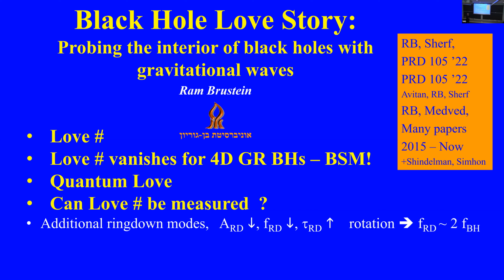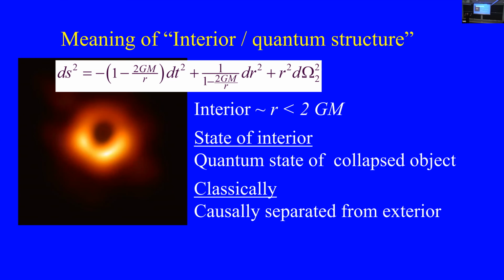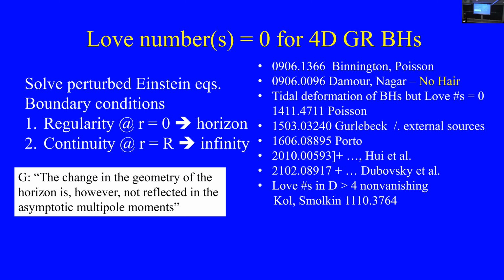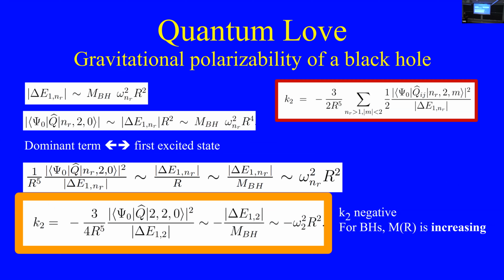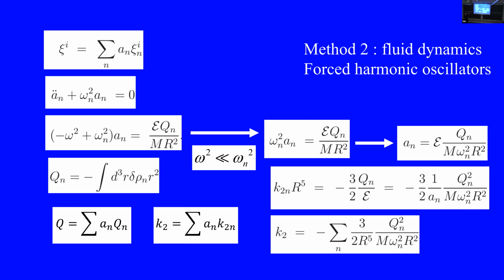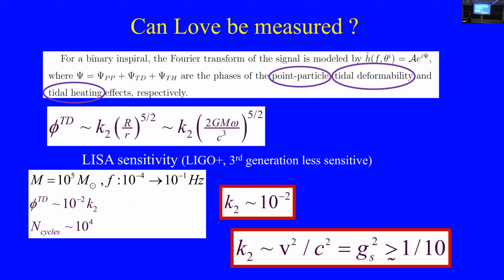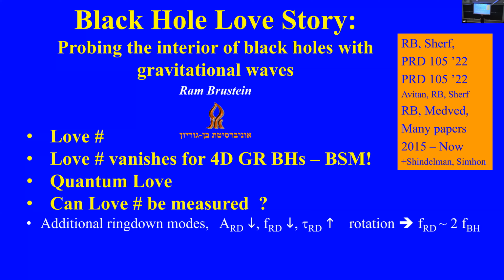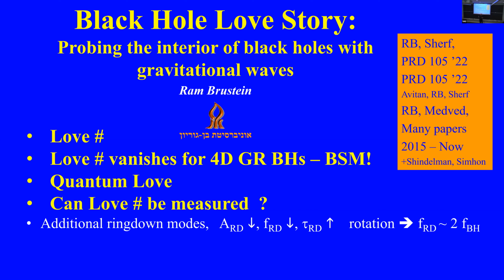Informal HEP Talk - Review on Celestial Holography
Changhyun Ahn, Kyungpook National University
Abstract: After brief introduction, I will describe the IR structure of the gravity. From four dimensional gravity, I will explain how the two dimensional celestial conformal field theory arises. Then I will consider the celestial amplitudes and celestial OPEs with collinear limit. Moreover, I will present the soft symmetries in order to absorb the infinite number of divergences of the Euler beta function. Finally, I will show my recent works.